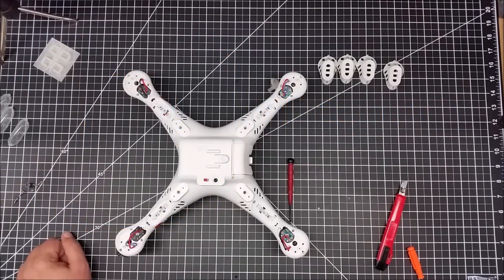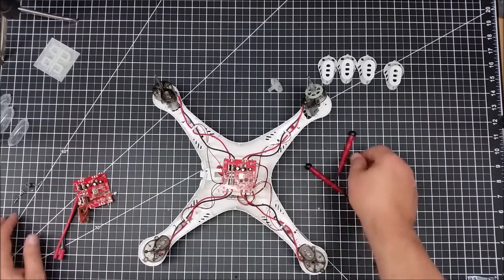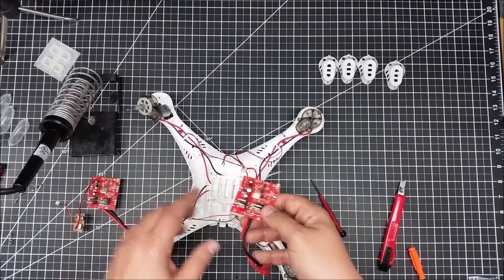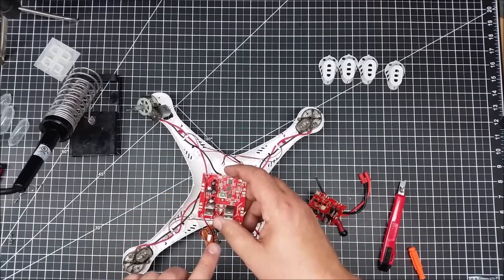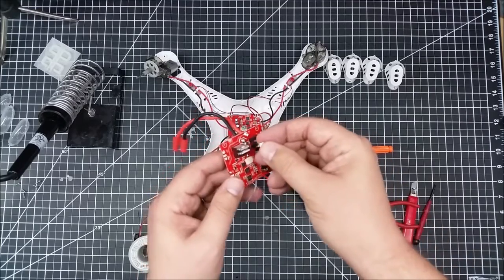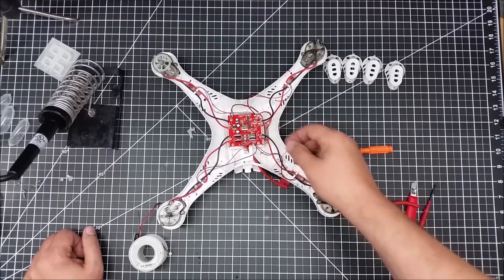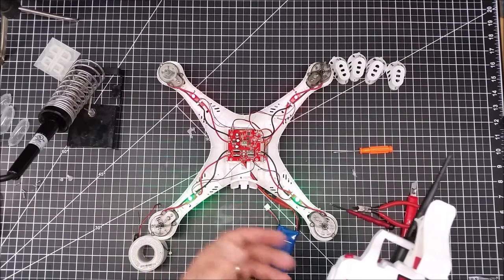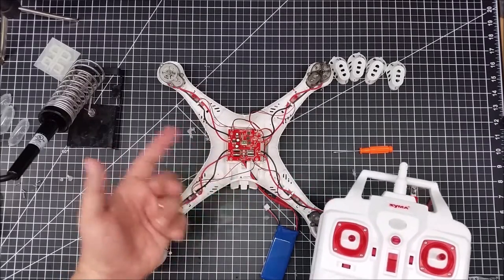Video Drone - Upgrading the Syma X8C with a Hover Control Board!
for more information on this and many other projects! As in this episode, we will be upgrading the Syma X8C with a Syma X8H hover control board to allow us to use barometric altitude control with out buying a whole new drone!  Below are links to the parts you will need!

You can also get a complete kit for under $40 all you will have to do is resolder the motor wires with a few screws and your Syma X8 will now have Altitude hold for a fraction of the cost!  It couldn't be easier!

Blomiky Receiver PCB Board for Syma X8HC X8HW X8HG RC Quadcopter X8H Receiver

2.4G Remote Control Transmitter & Receiver Circuit Board & Motor Wire for Syma X8HC X8HW X8HG RC Quadcopter Spare Part DIY

QsmilyÆ SYMA X8HC X8HW X8HG Quadcopter Spare Parts Remote Control Transmitter